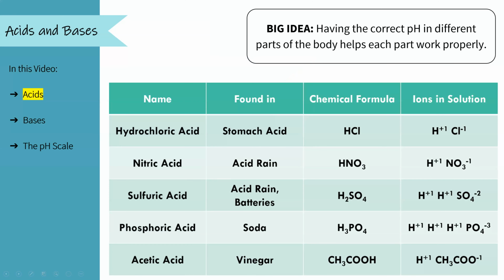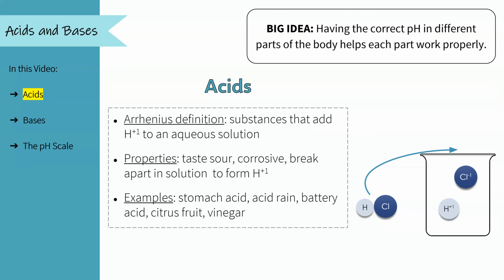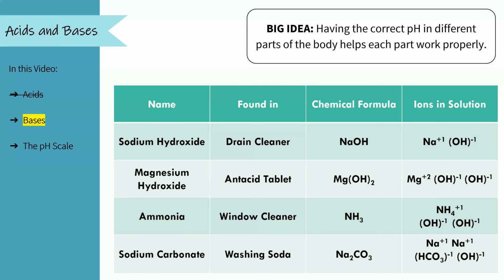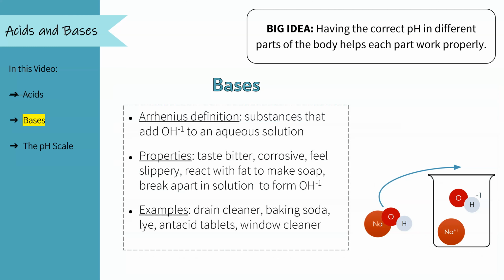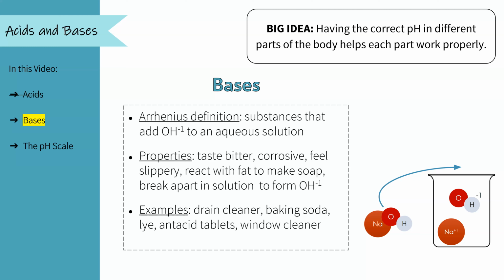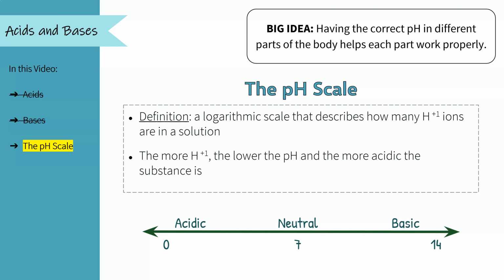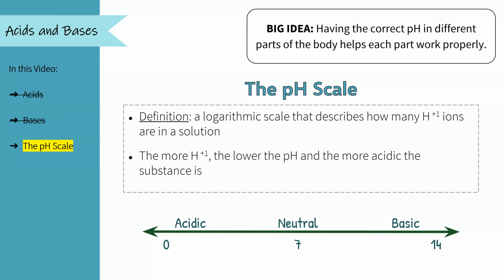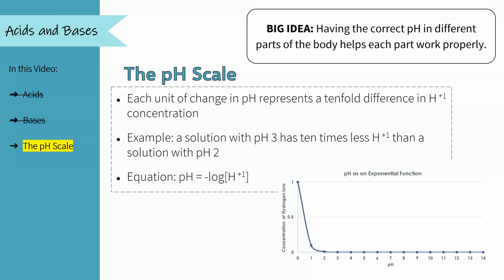Chapter 5, Lesson 5: Acids & Bases